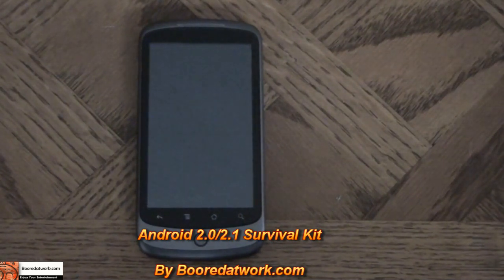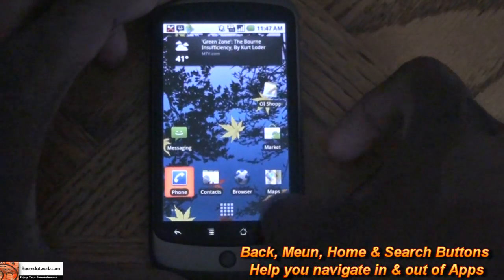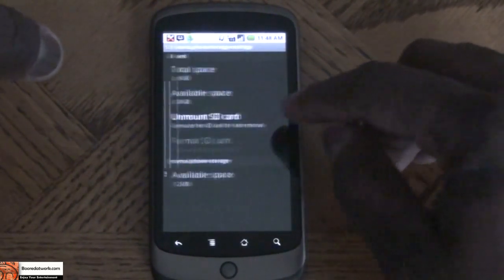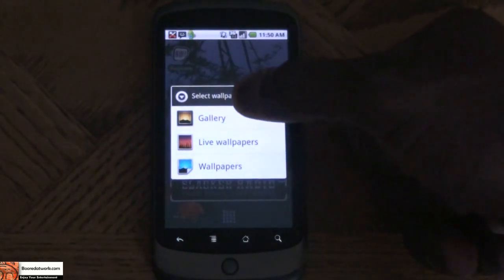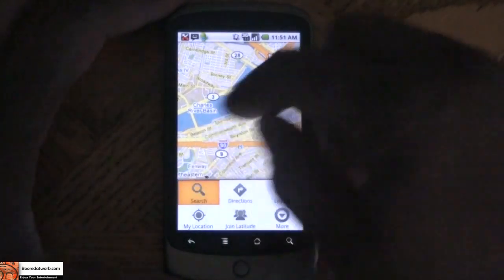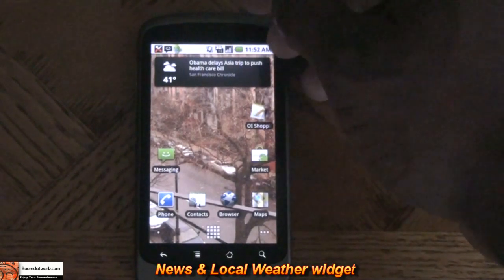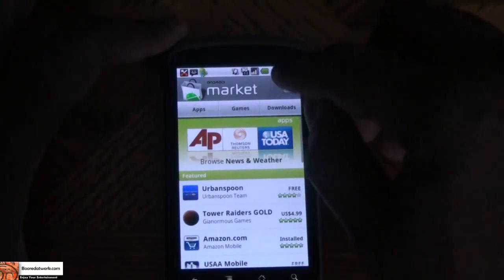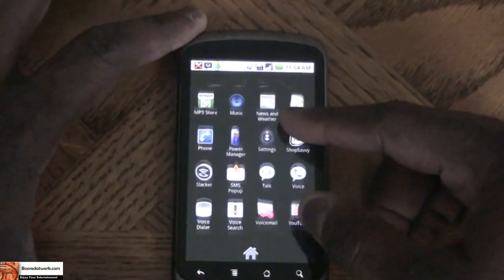Android 2.0-2.1 Survival Kit.| Booredatwork.com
As the title implies. this video aims to help new owners of the nexus one or Droid enjoy the full capabilities of their new Smartphones